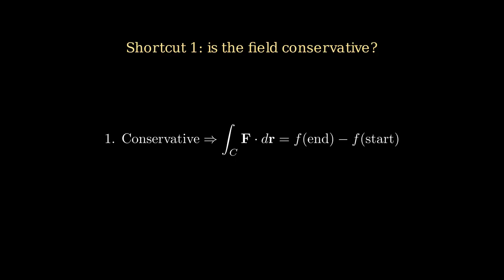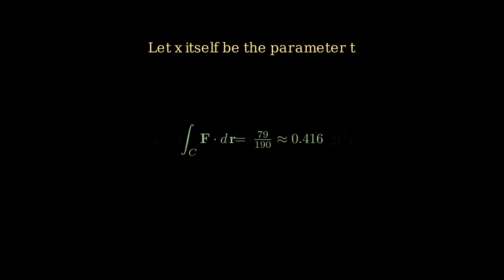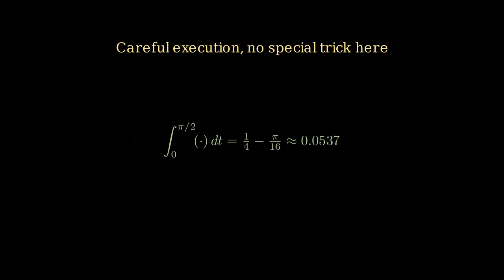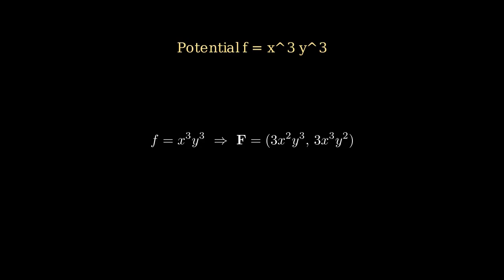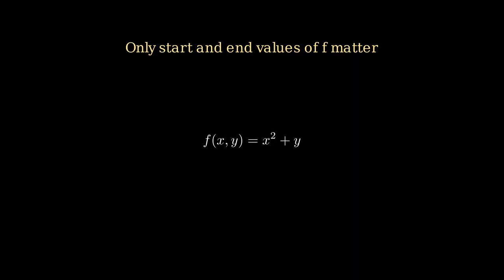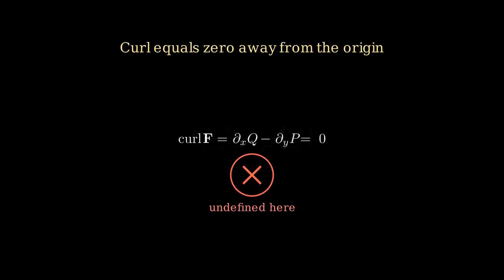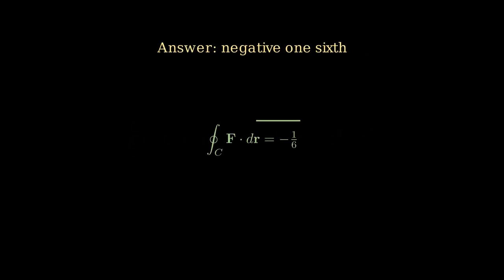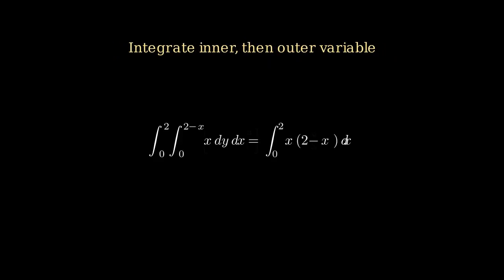Efficient Methods for Line Integrals and Greens Theorem Spot the Shortcut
Not every line integral needs the full four-step grind. This video revisits the same kind of problems through a faster lens — spotting when a field is conservative, when Green's Theorem turns a line integral into an area integral, and when the direct method really is the fastest route.